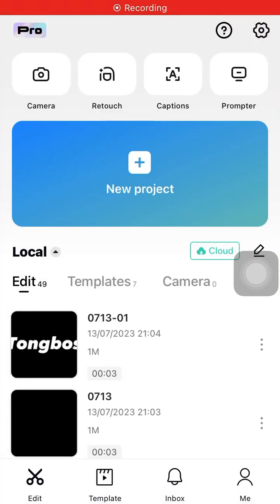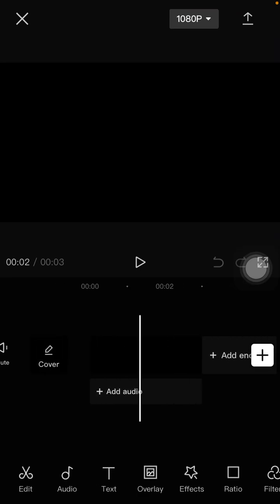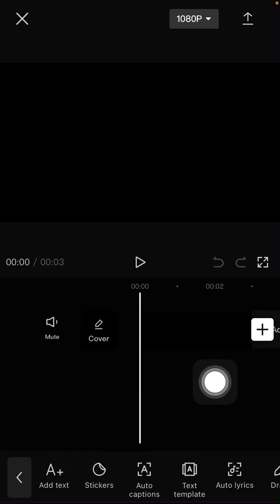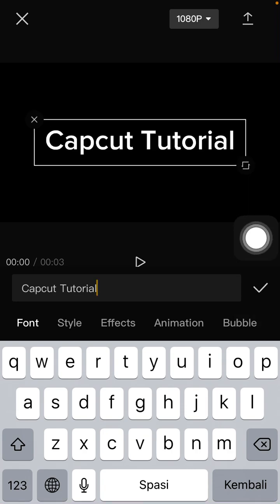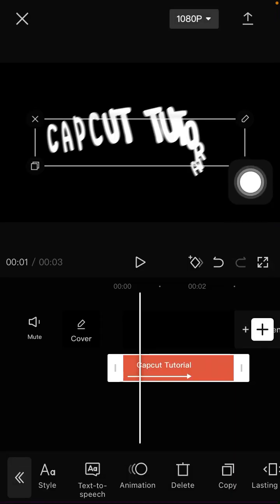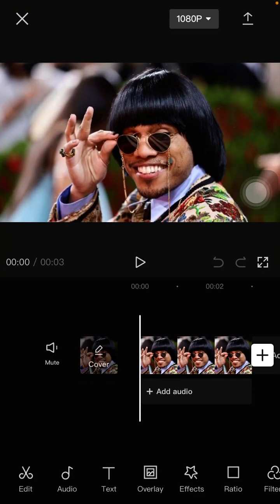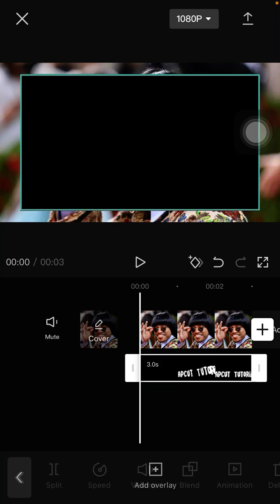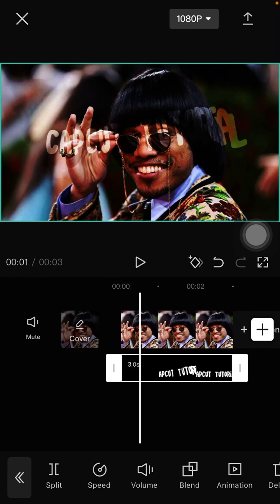~ CapCut Tricks: Designing Eye-Catching Text Overlays for Your Videos!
This tutorial will show you how you can create this text effect on CapCut PC.